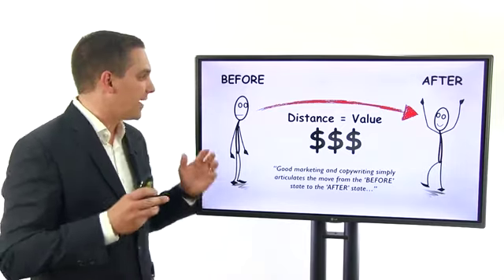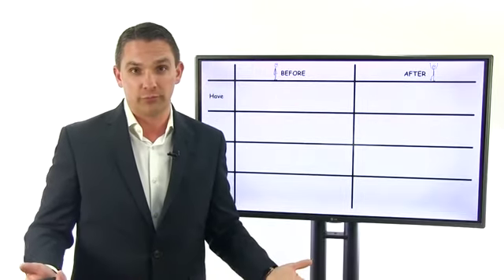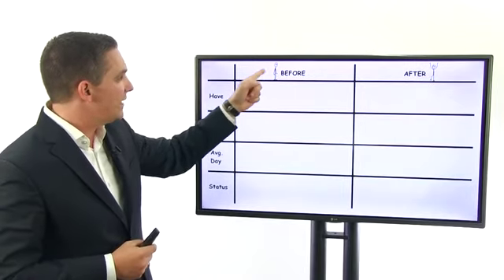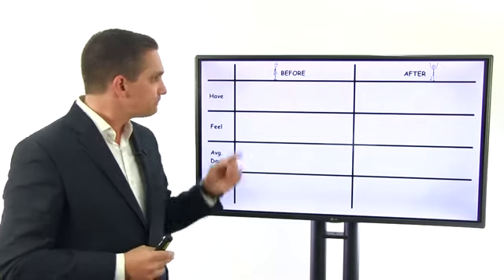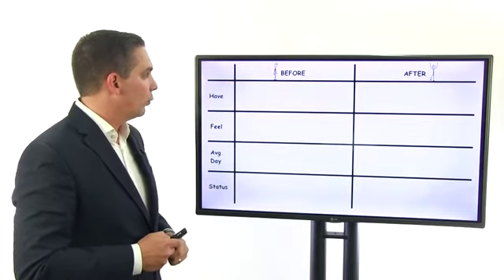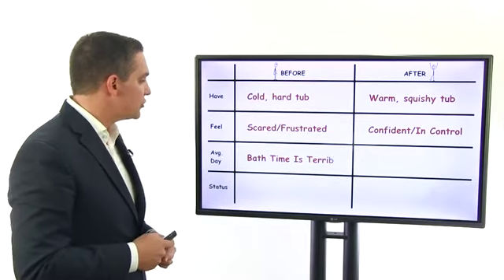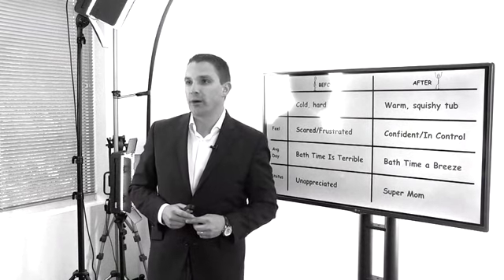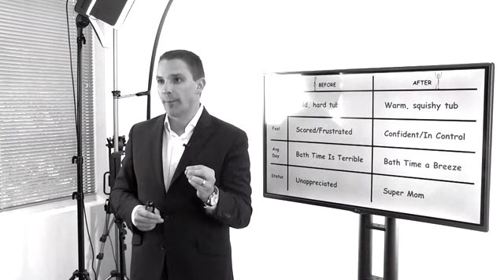4 Bồn tắm cho trẻ sơ sinh